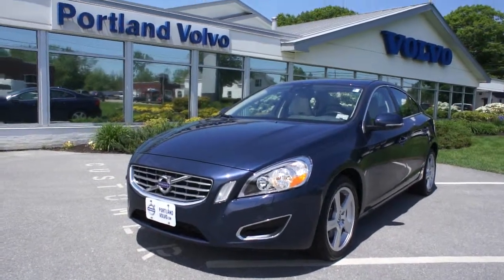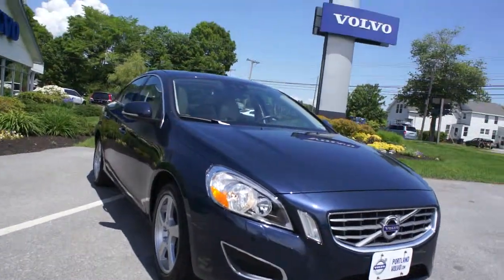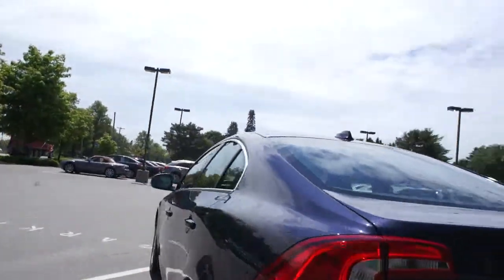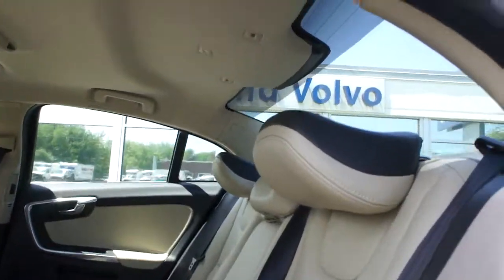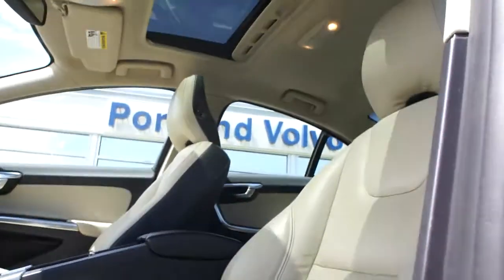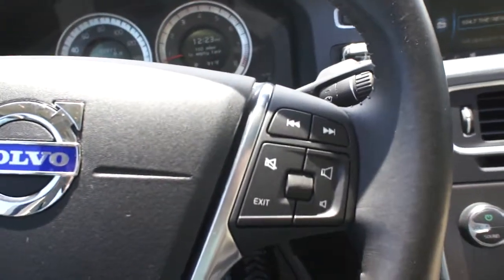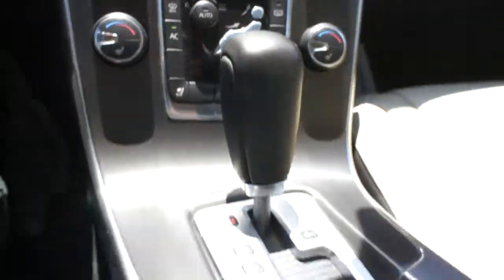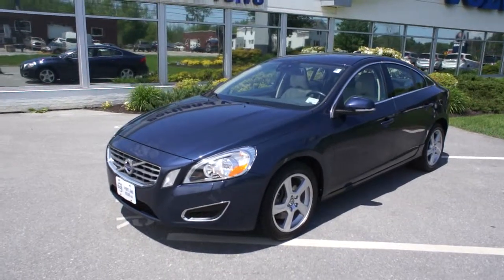2012 Volvo S60 T5 AWD from Portland Volvo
Check out this beautiful 2012 Volvo S60 T5 AWD from Portland Volvo. Has special rims and a dual trim White with Black backing leather interior